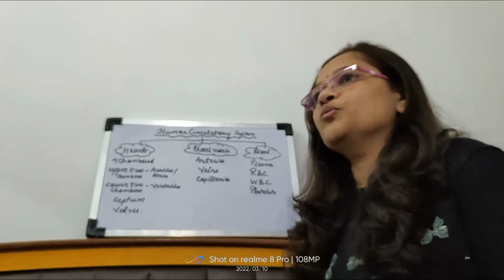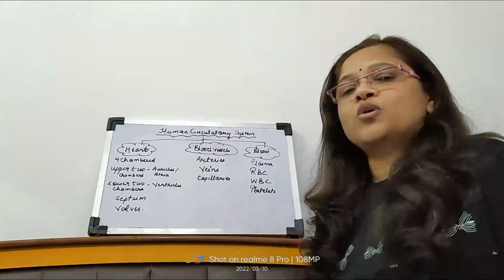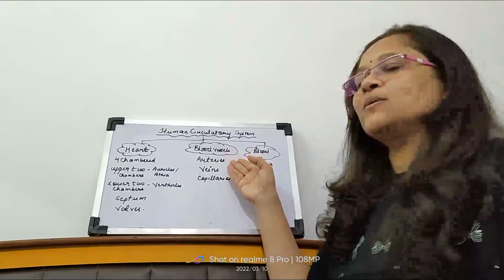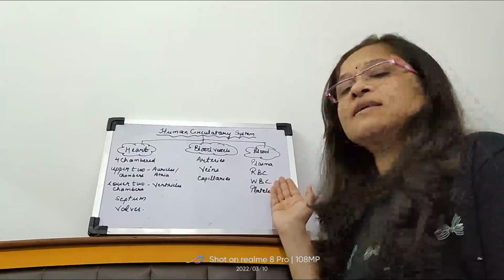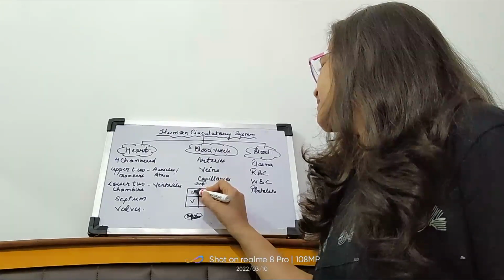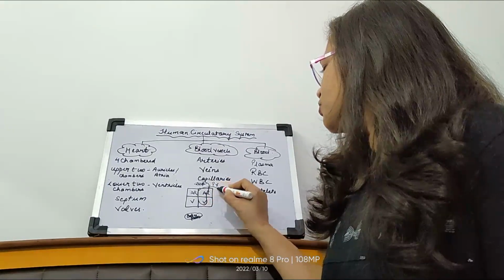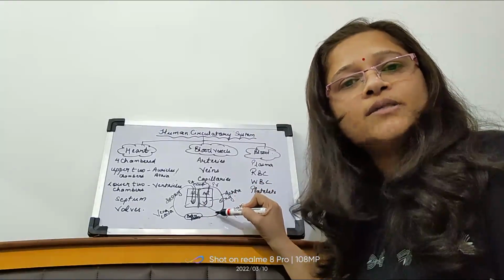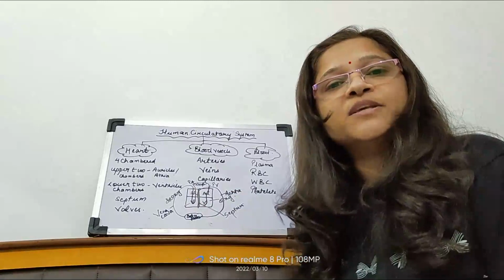Human Circulatory System Class 10 | Detailed information about Circulatory System | CBSE